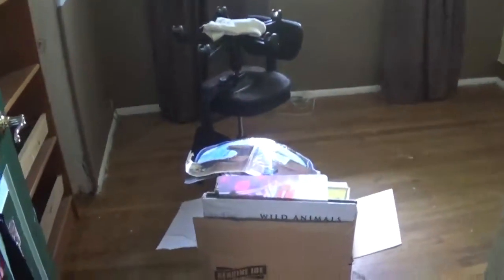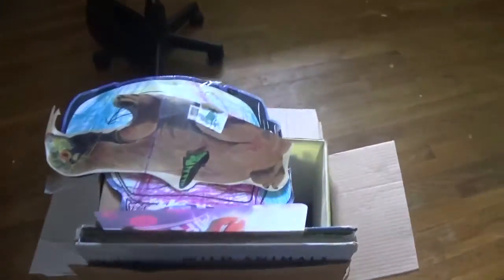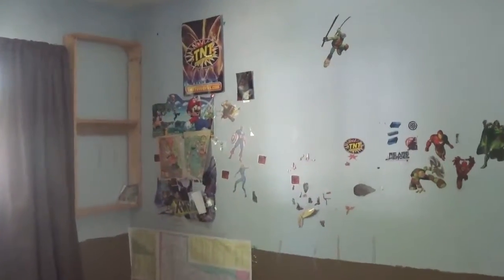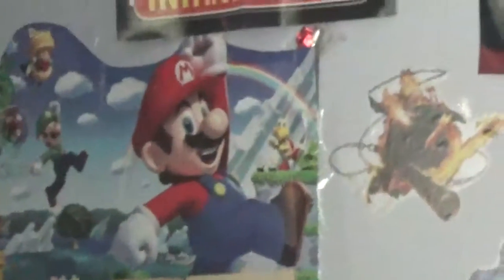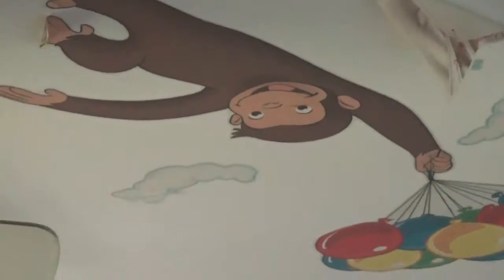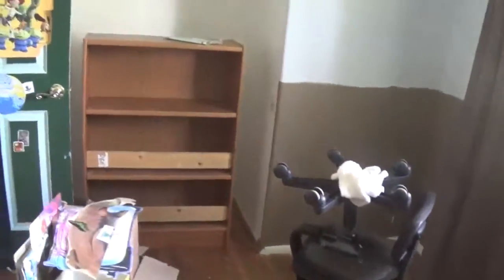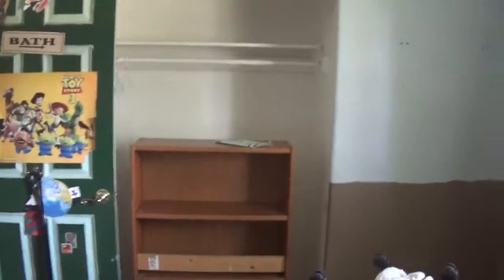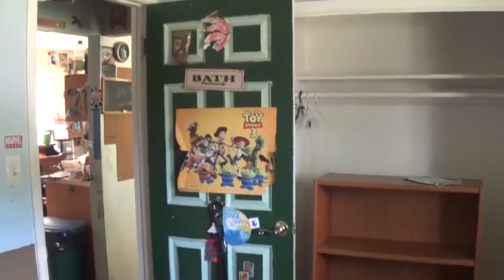Gloridaze - Episode 1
Glorious(from Glorious Creations) has her work cut out for her trying to rescue a modern day hoarder trapped inside his House of Hoarder